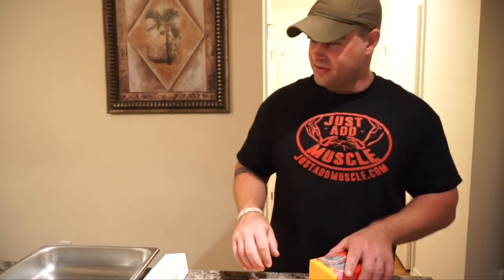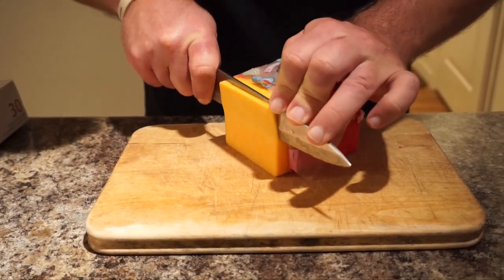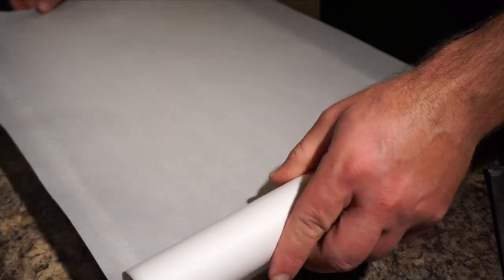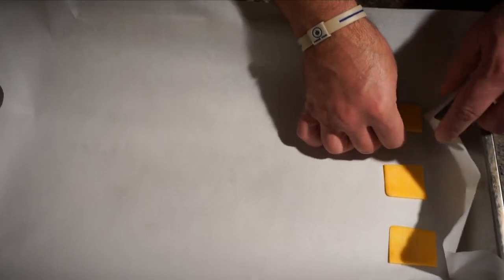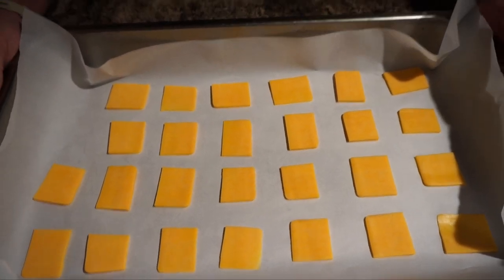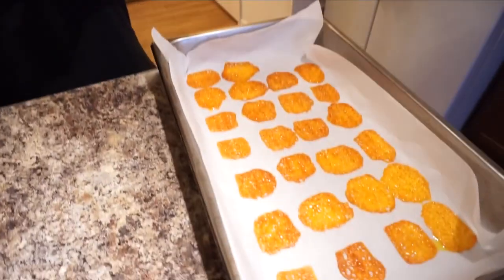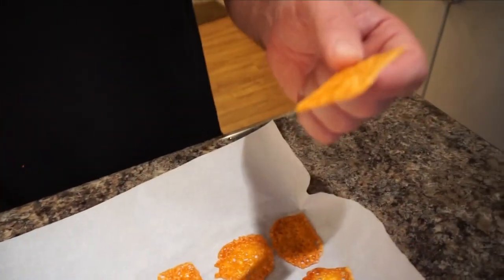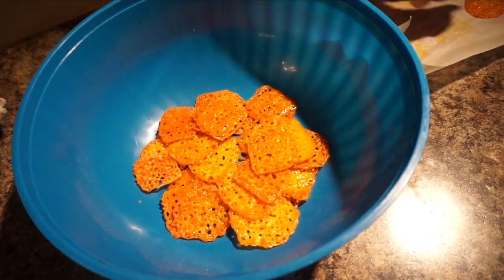How to Make Cheese Crisps in the Oven - Healthy Recipe Channel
In this video I show you guys how to make cheese crisps in the oven. If your ketogenic diet meal prep got you in the dog house from eating the same boring foods every day, it may be a good time to check these fun little crunchy snacks out. Hope you guys try them out and let me know how they turn out and how you like them.

Our Amazon Store for all products and ingredients used in our videos

30 days free Amazon Prime
30 days free Amazon Fresh
30 Days Free Amazon Pantry